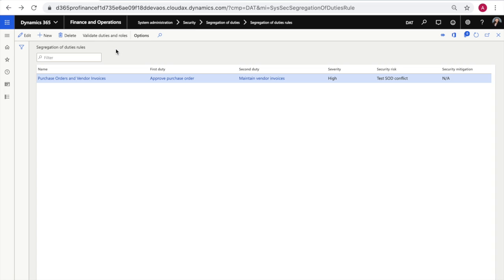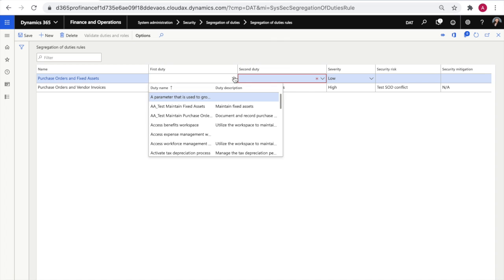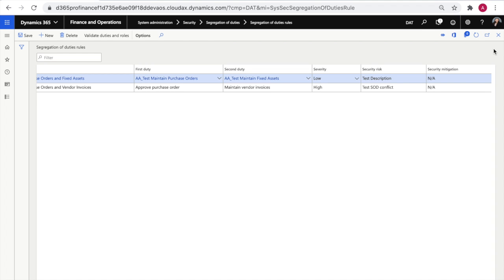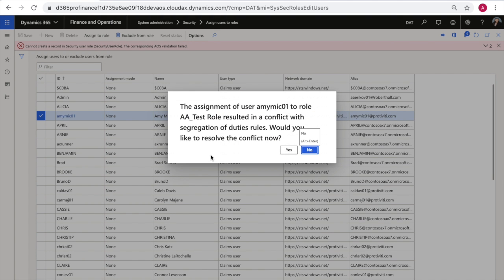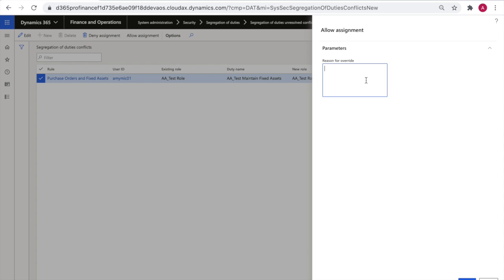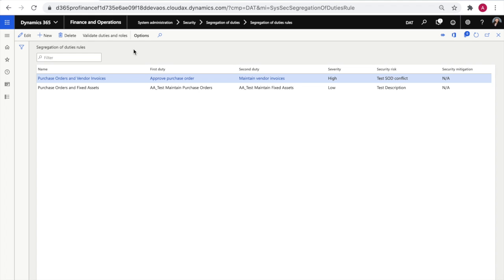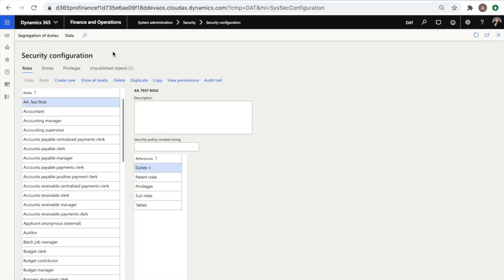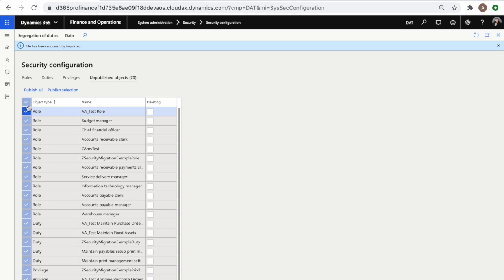D365 Demo Pt 2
This video is about D365 Demo Pt 2